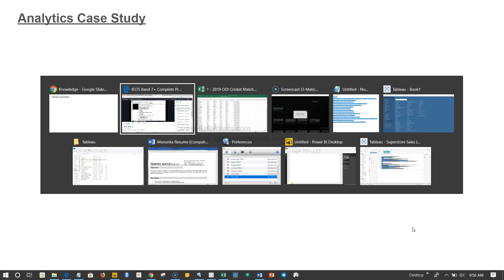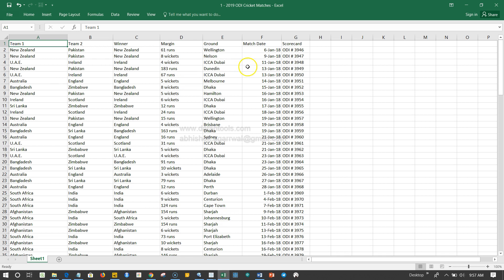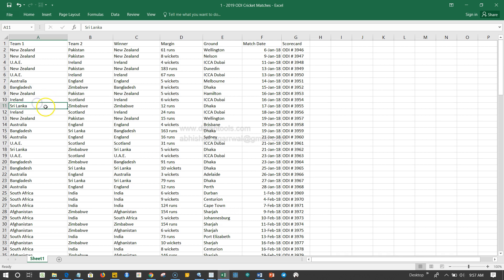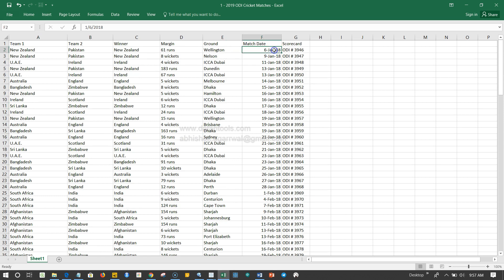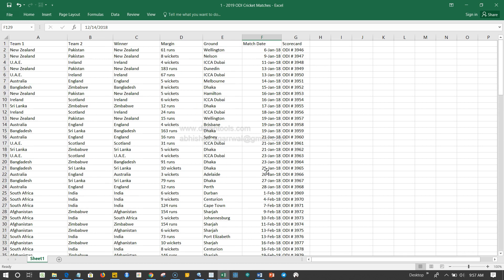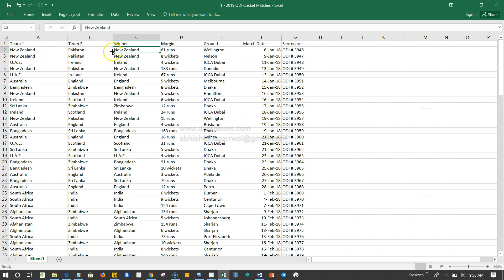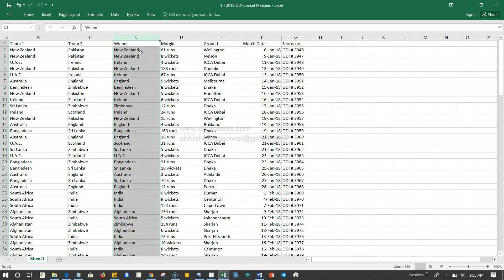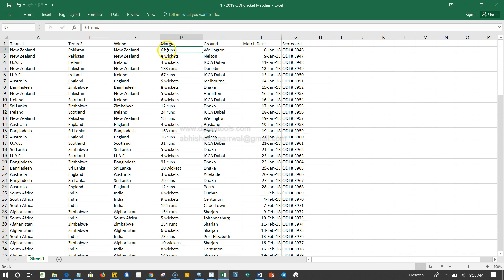Data Analytics Case Study 1 | Analyze Sport Data | Data Visualization Practical Question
Hi there in this data analytics case study, I have given you data analysis and data manipulation related questions so that you can do these exercises in the tool of your choice which can be tableau, qlik view, qlik sense, python, r, power bi or any other business intelligence tool.

Can you take this data analytics challenge and answer all the questions correctly?

I'll be glad to see your output and the best output, I'll show it to my users with your name. So try this hands on data analytics exercise or case study and make you data analytics and data visualization skills strong.

(Solution file is present in folder ""Tableau Dashboard Templates")